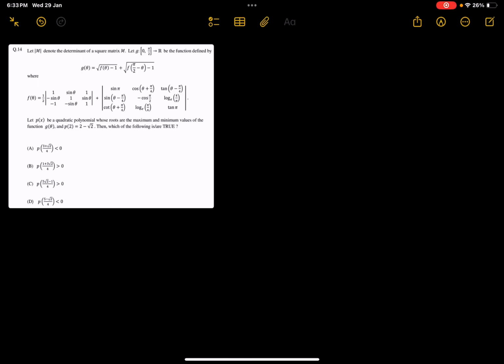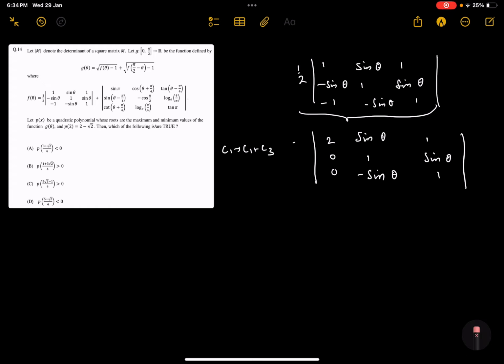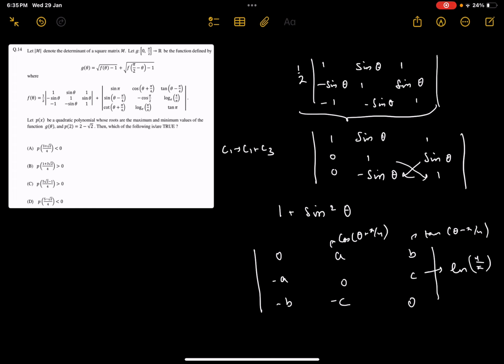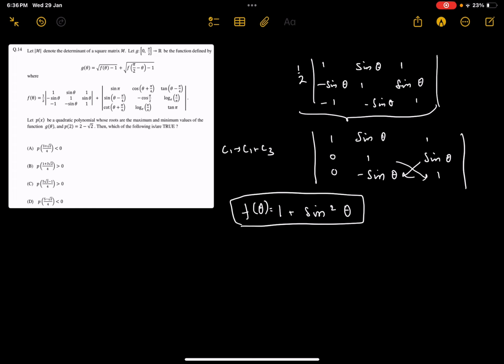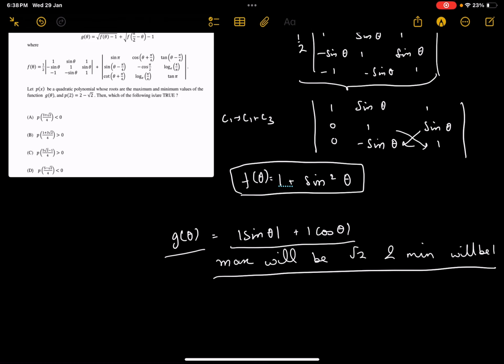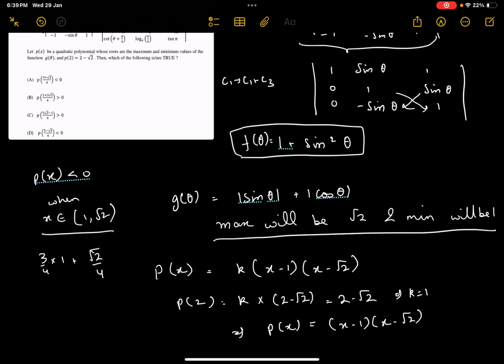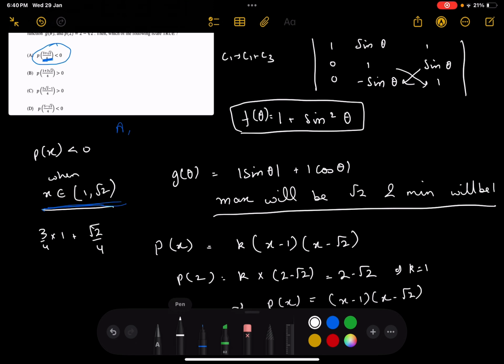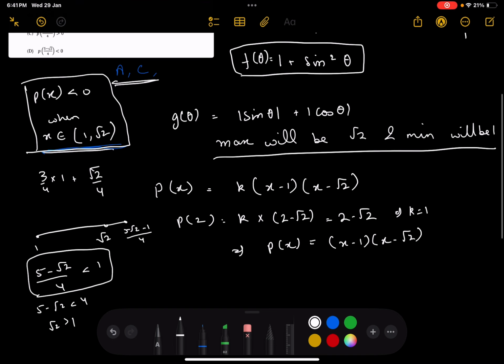JEE ADVANCED 2022 P1 Q14 | Step by Step Solution | JEE Advanced Preparation